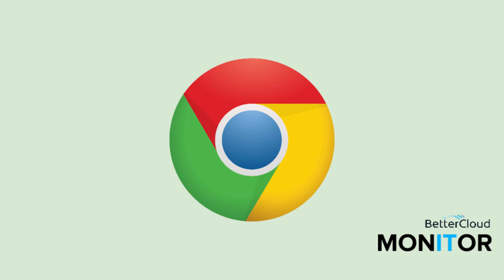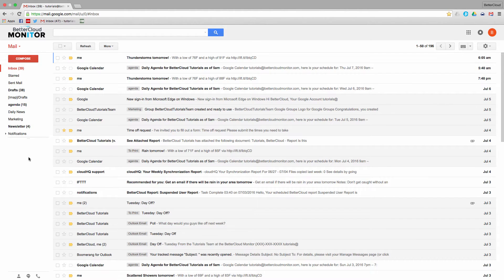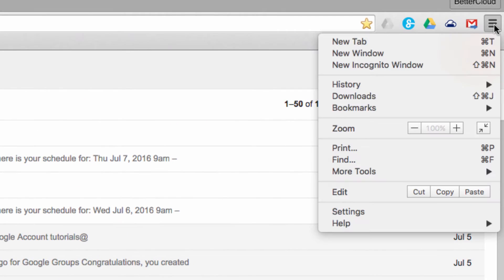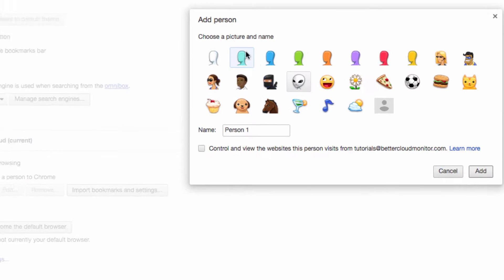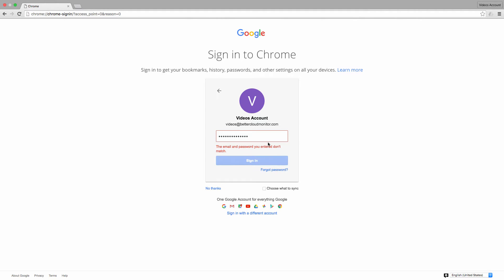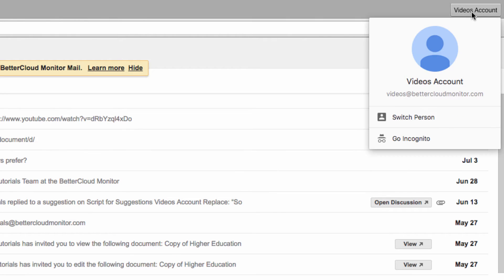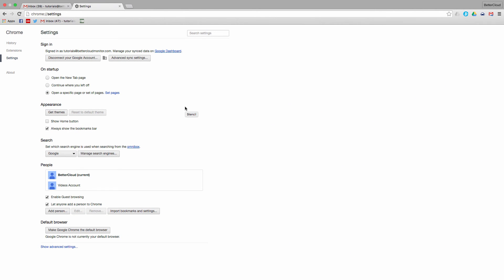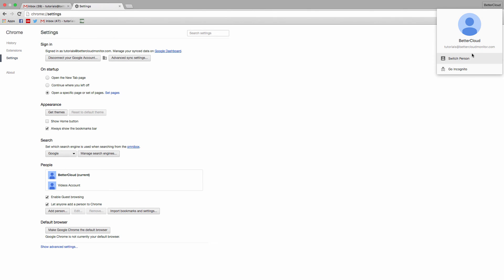How to Create Google Chrome Profiles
You have your work email, personal email, and you might even have several email addresses to maintain at work.

If you have several Gmail accounts, then creating Chrome profiles can greatly help your browsing experience in Google Chrome as you switch between accounts. In this video, we’ll give you some tips on how to create and manage your Chrome Profiles.